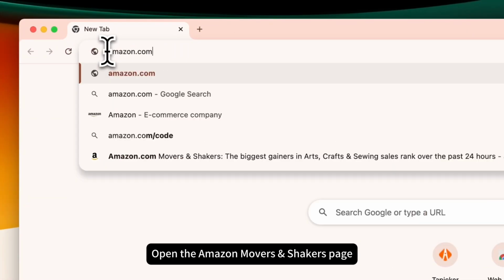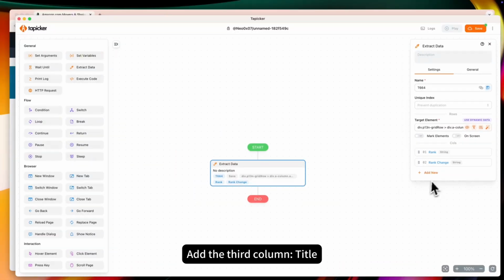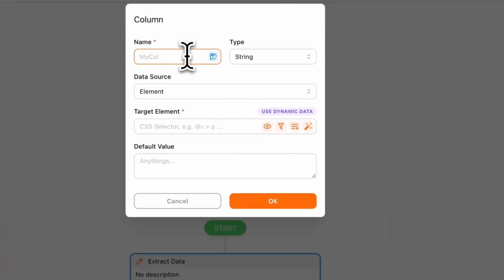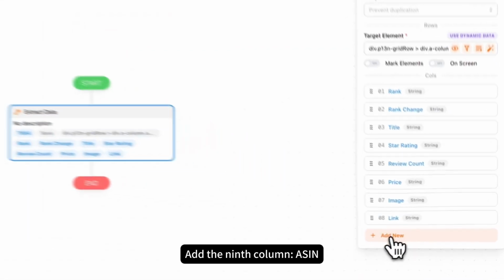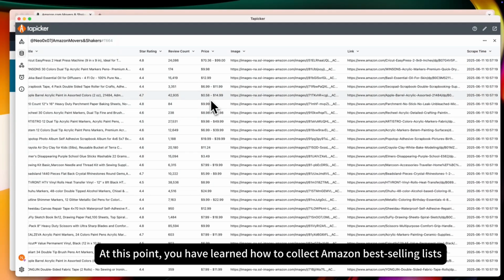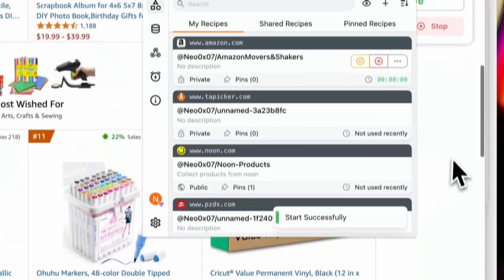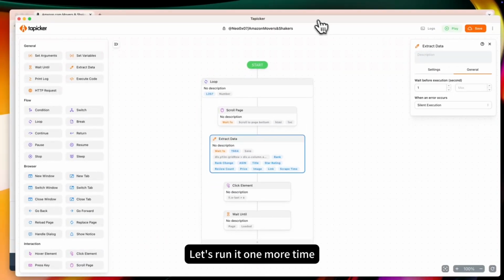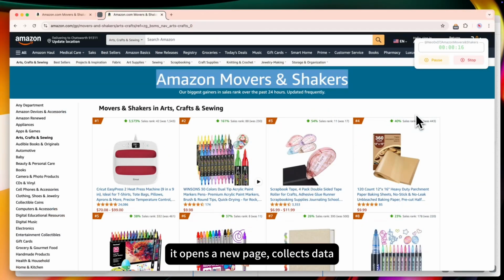Step-by-Step Tutorial: Extracting Amazon Movers & Shakers Data Using Tapicker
Want to track Amazon’s trending products and analyze sales movements?
In this step-by-step tutorial, you’ll learn how to extract real-time data from Amazon’s Movers & Shakers using Tapicker, a powerful no-code web automation and data scraping tool.

✅ What you’ll learn in this video:
• How to set up a Tapicker recipe
• How to select and extract product fields like rank, title, rating, price, and ASIN
• How to scroll and paginate automatically
• How to handle errors and improve reliability
• How to save your data with a timestamp (Scrape Time)

Perfect for:
🔸 E-commerce sellers
🔸 Data analysts
🔸 Web scraping beginners
🔸 Anyone tracking Amazon product trends

📦 Works with any category in the Amazon Movers & Shakers list!